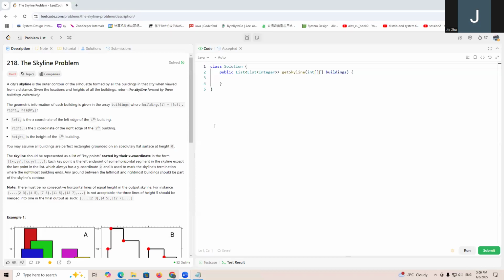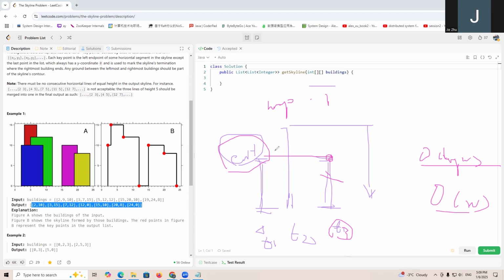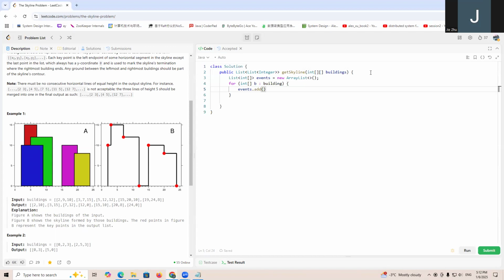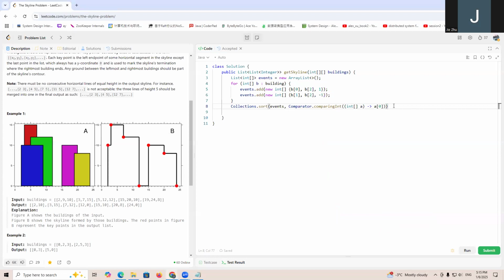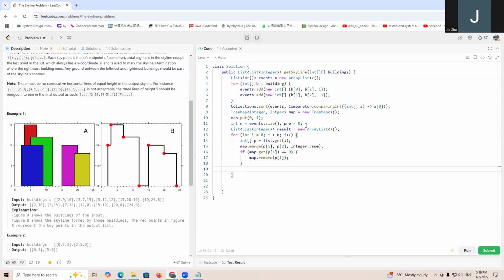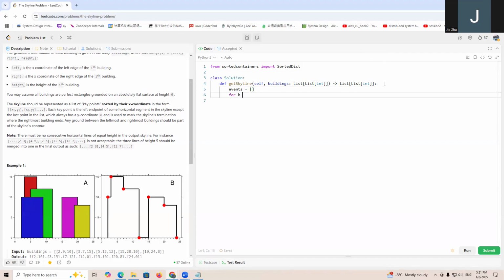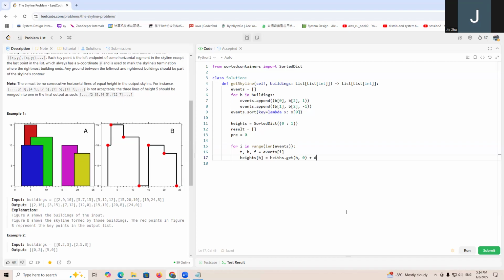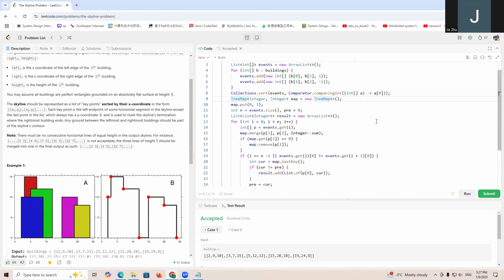218. The Skyline Problem